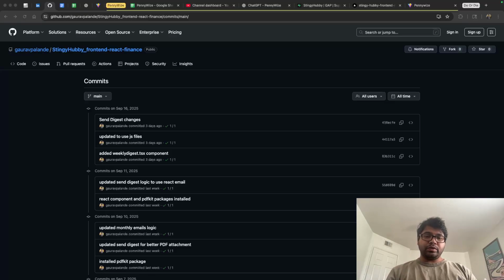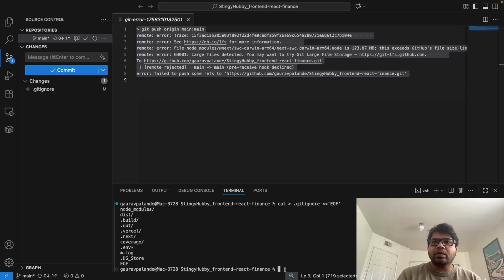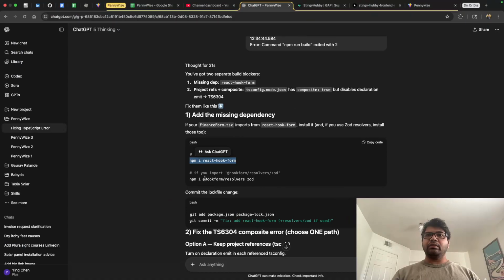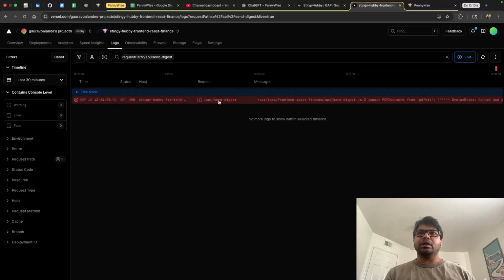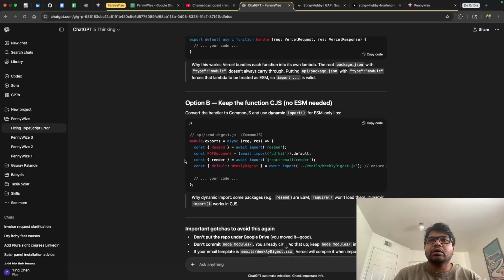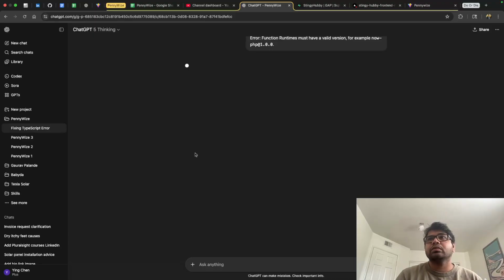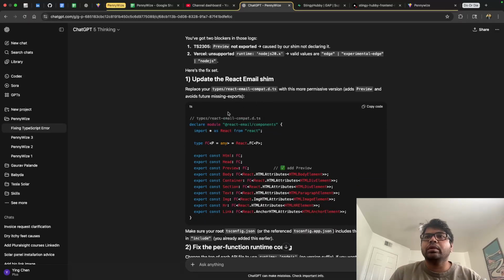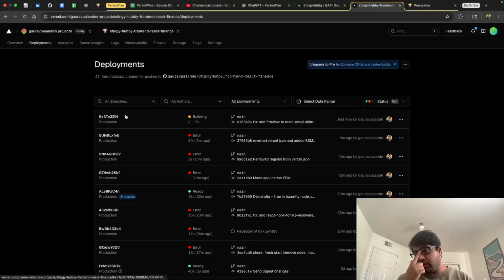PennyWize : React Email 4